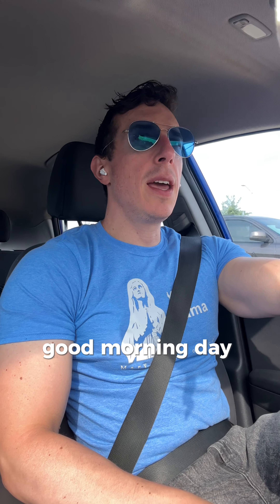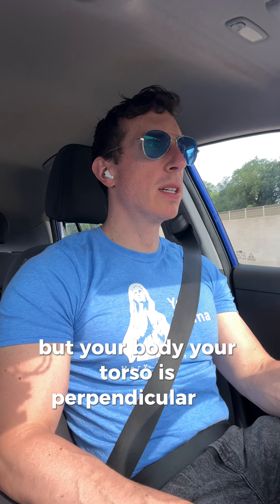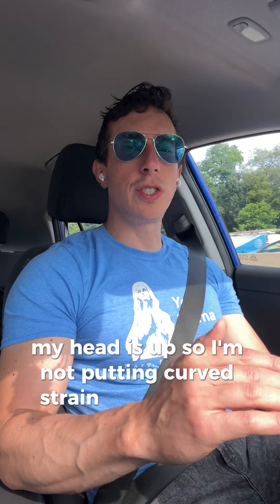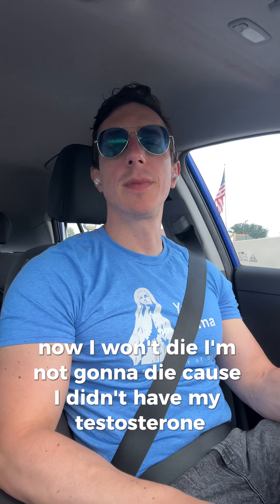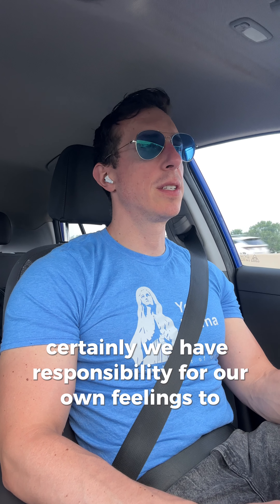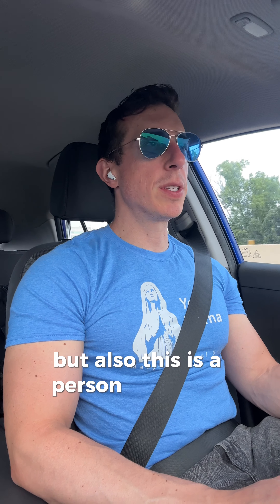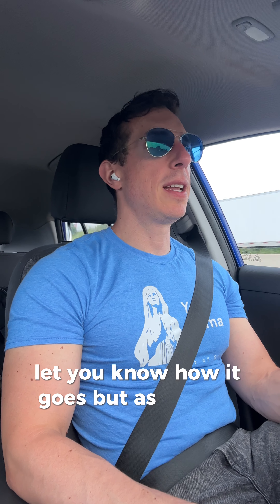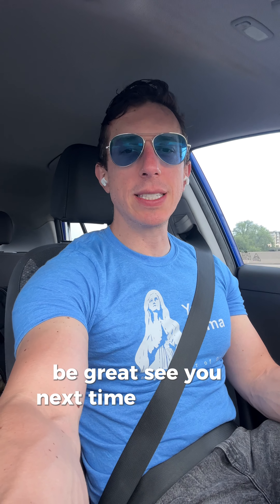Let’s BPC157 - Day 73/100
I’m considering using BPC157 to help recover from an injury.